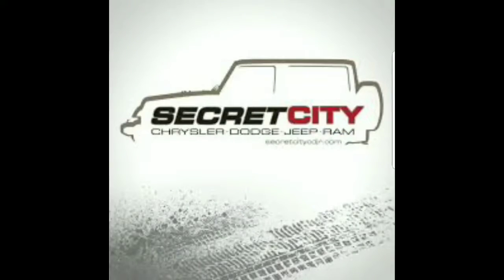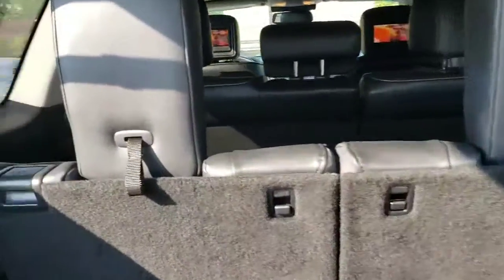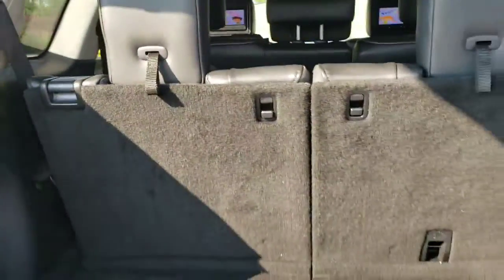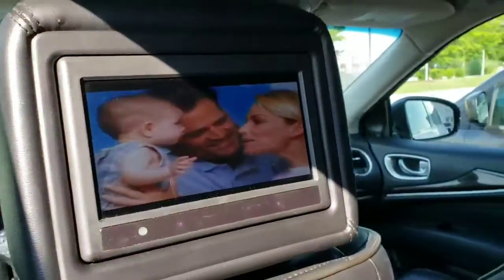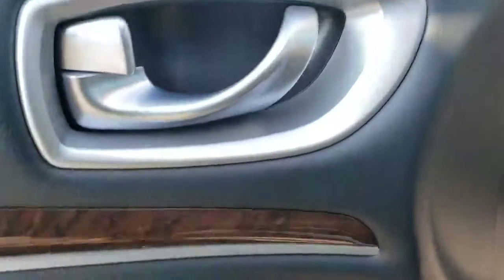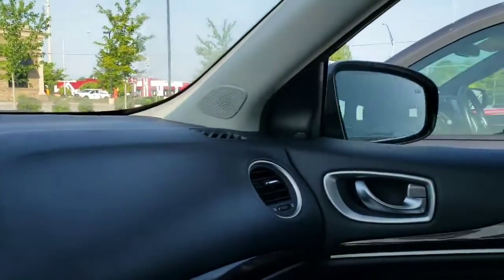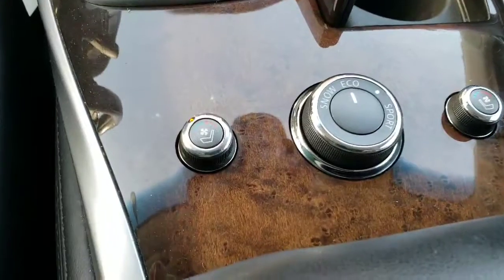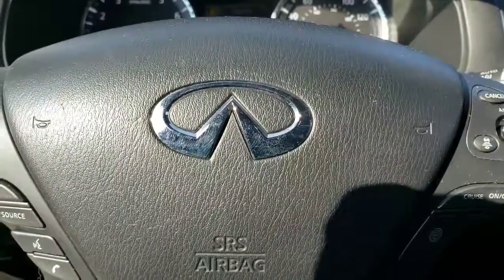Kelli's Request for the 14' infinity QX 60